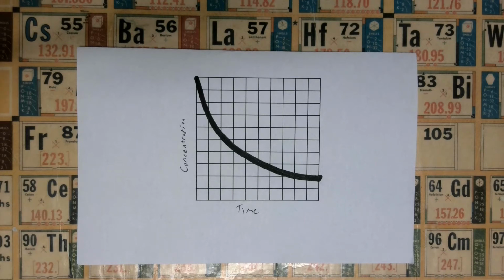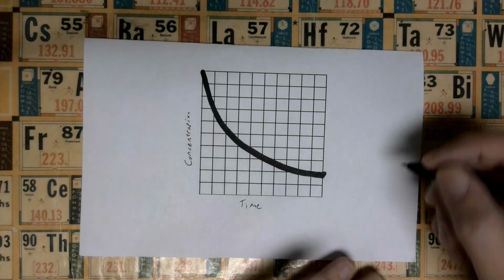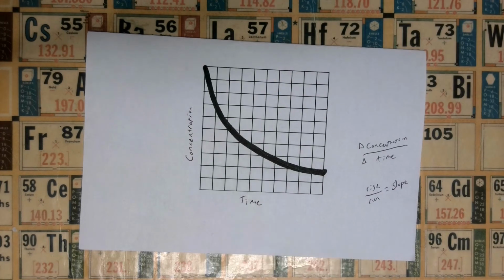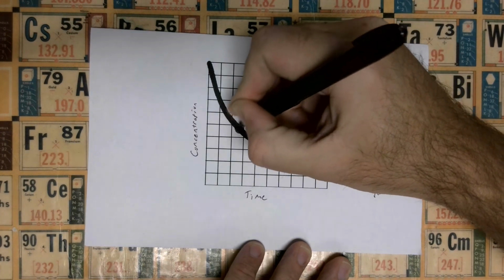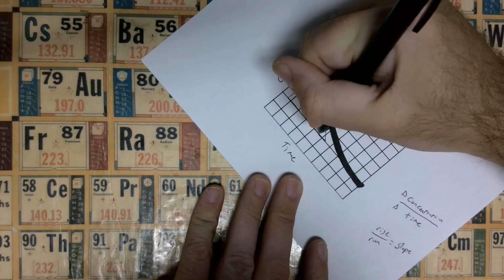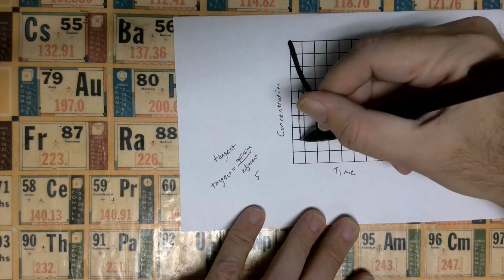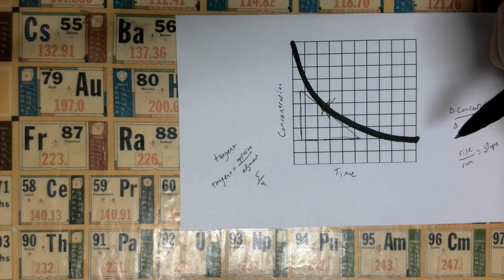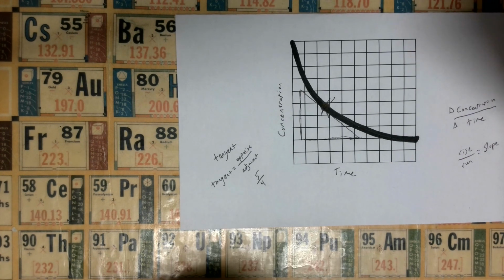Slope of Tangent Line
Determining the instantaneous rate of reactions from graph data.